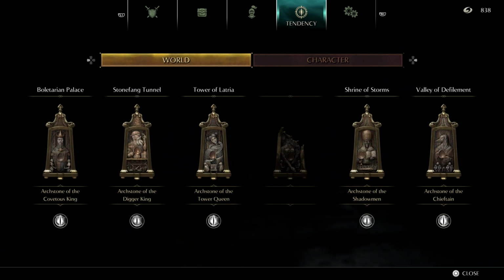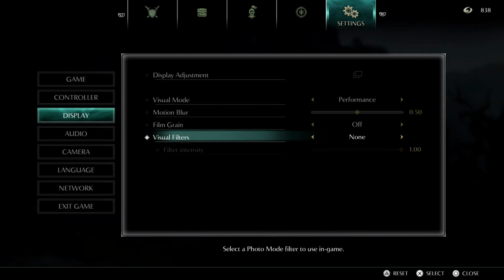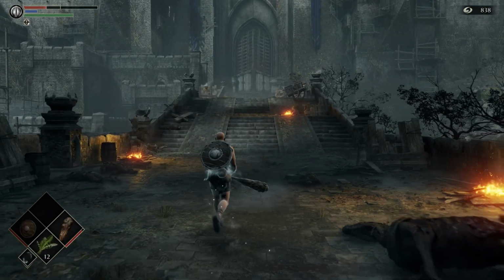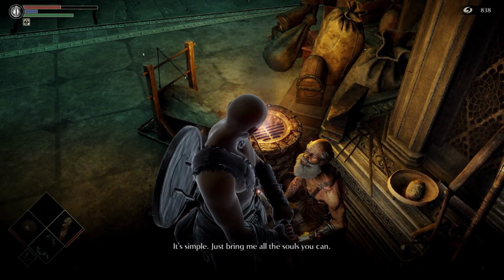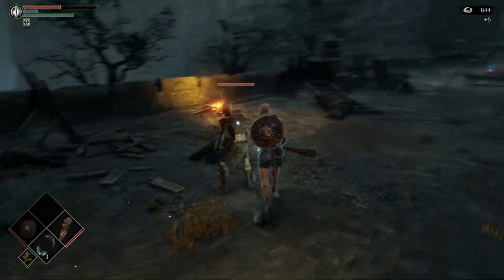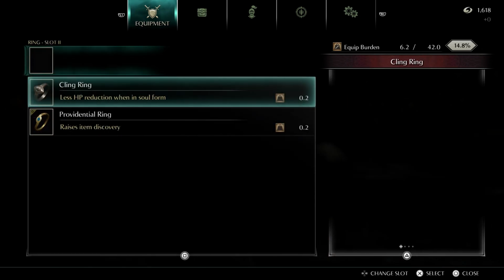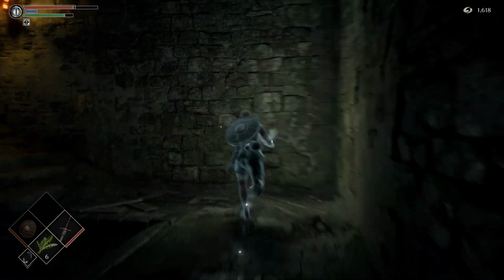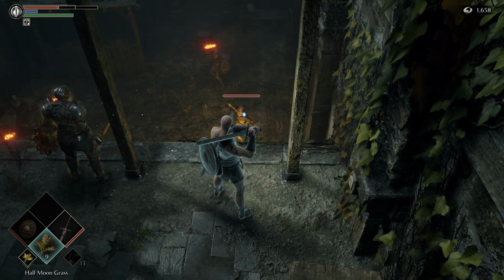Who is the Real Demon's? || Demon’s Souls Remake PS5 Part 2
Today we take a deeper look at some of the new features of the Demon's Souls Remake as we dive into the Gates of Boletaria.  Photo Mode is so much fun.

0:00 Intro & UI Elements
04:38 Gates of Boletaria
15:34 Meeting Otzdarva
20:14 A Look at Photo Mode